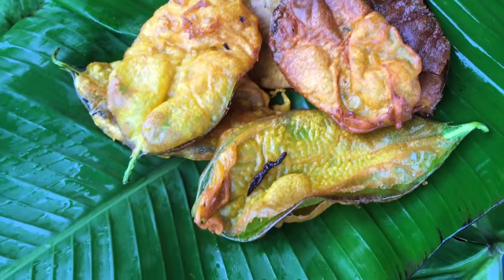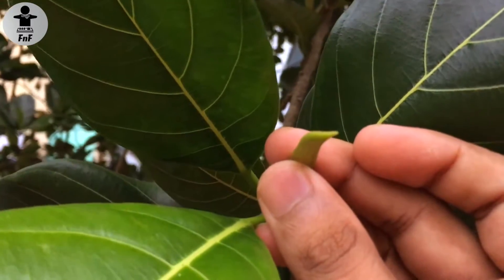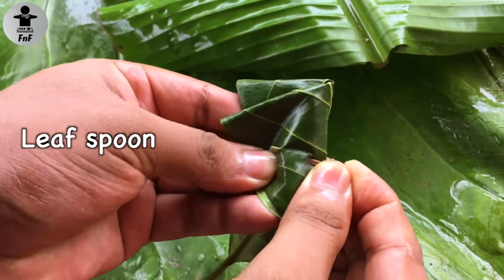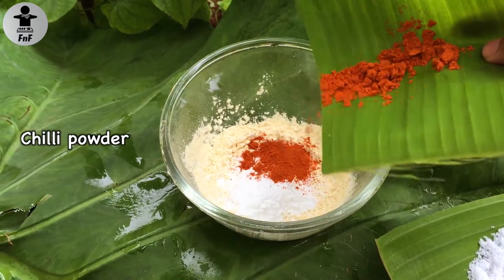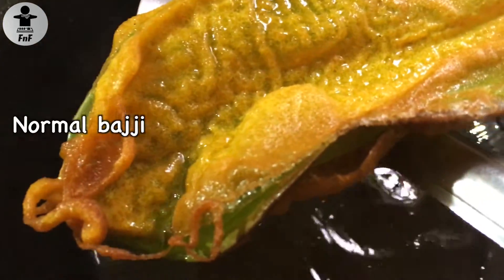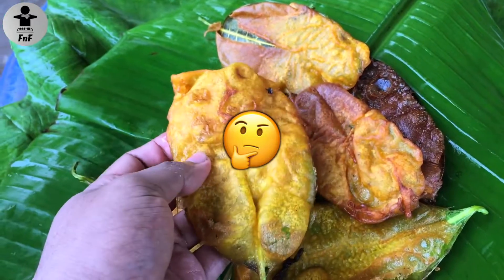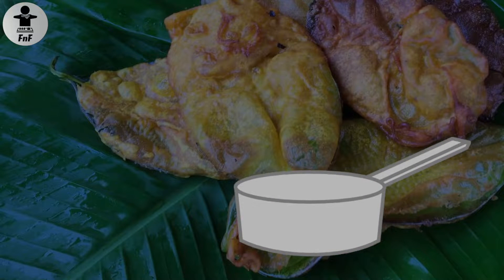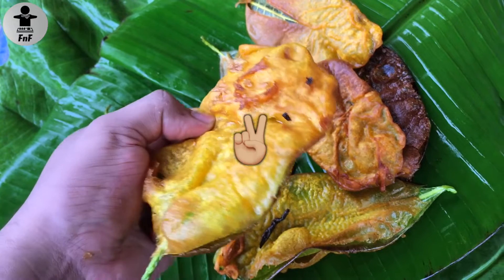പ്ലാവില ബജ്ജി കഴിക്കരുത് | Jackfruit leaf baji | Malayalam | Do not eat plavila baji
Hello , all the comments in the video is my personal opinion and it maybe different for another person, but I strongly believe many may feel the say way I do.
Do not make this for small kids , I almost choked while eating this.
Stay safe ✌🏼